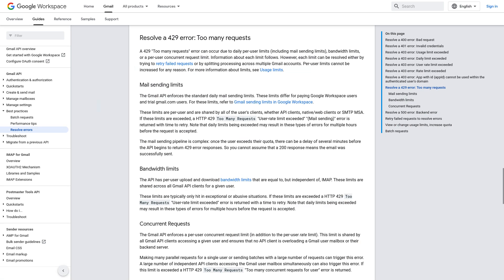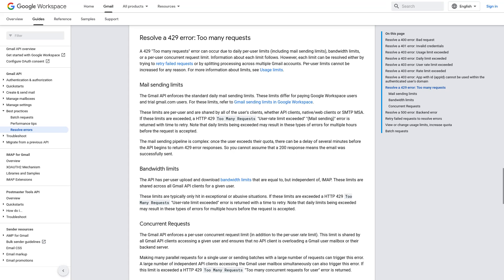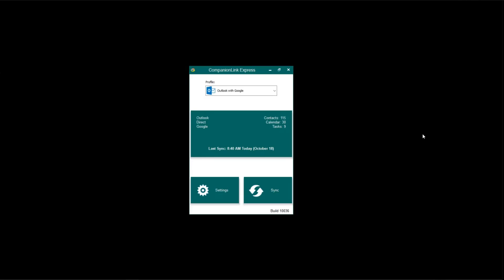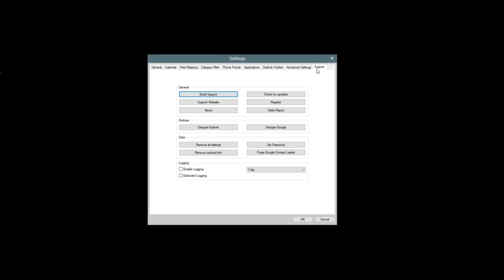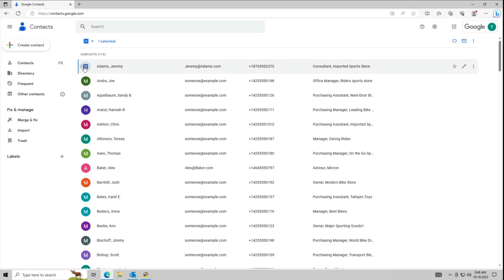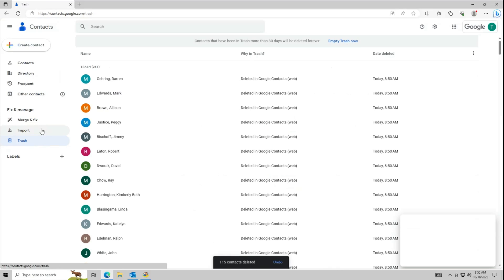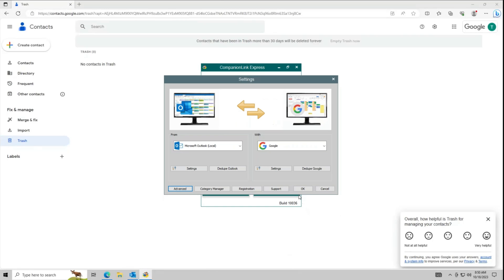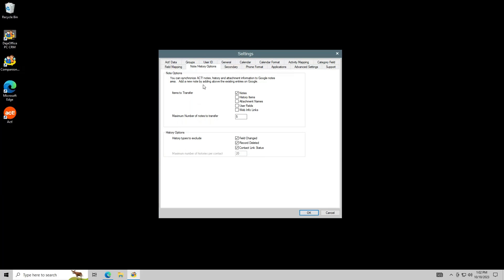Google Error 429 Too Many Requests